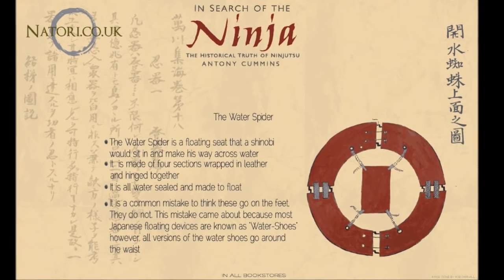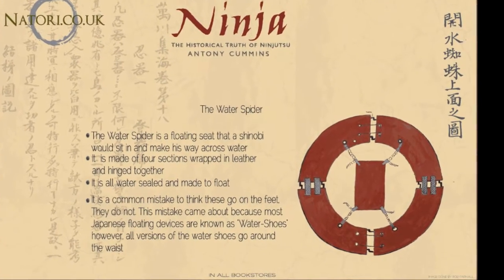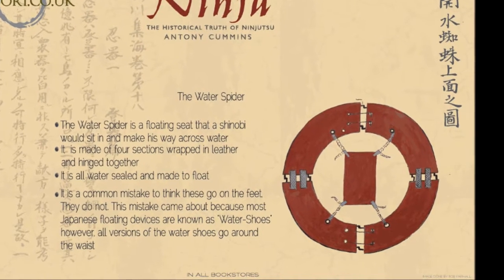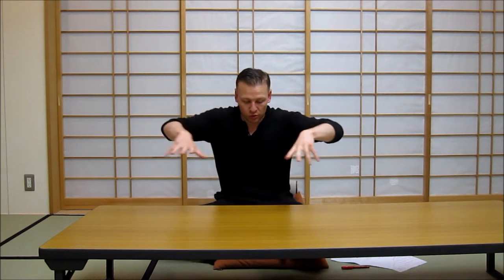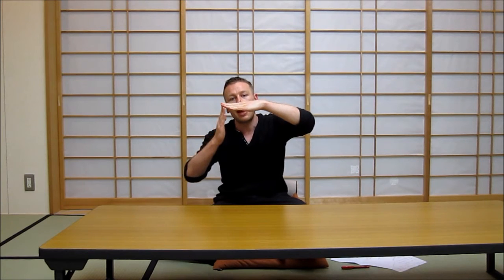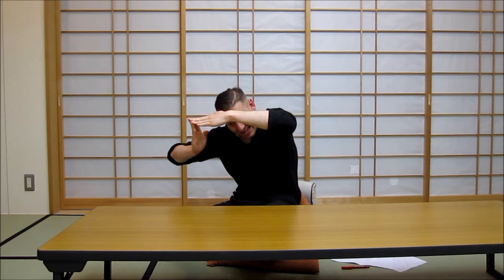The Secret of the Ninja Floating Shoes